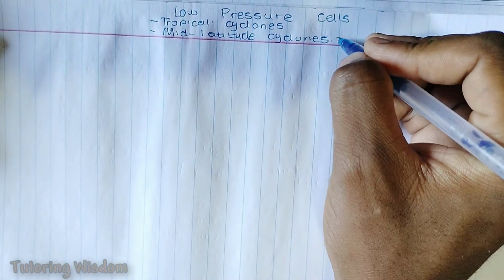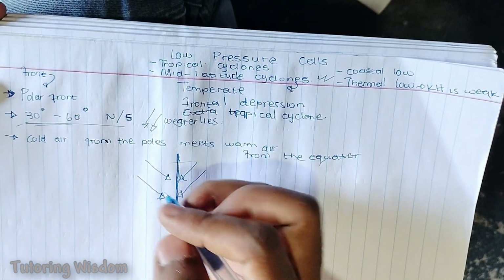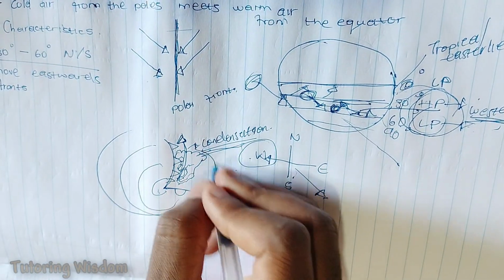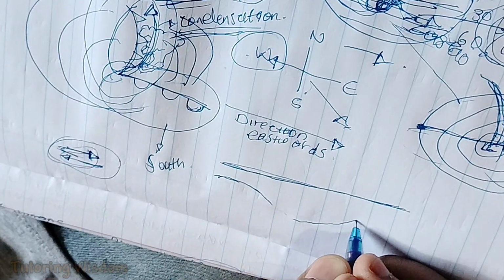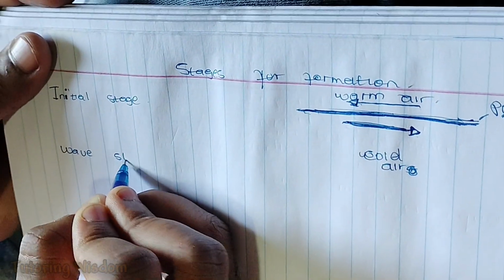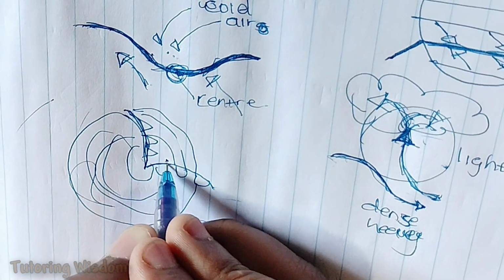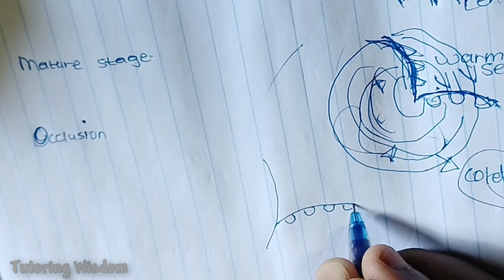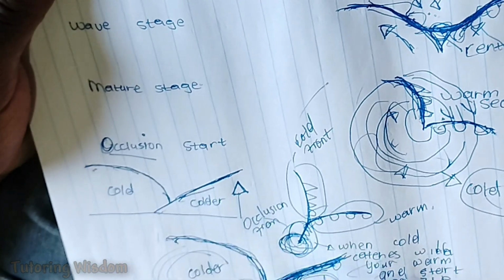Geography Mi-Latitude Cyclone 🌀 Tutoring Wisdom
Tutoring Wisdom
Geography Mid-Latitude Cyclone 🌀